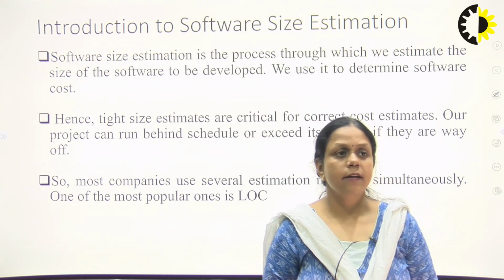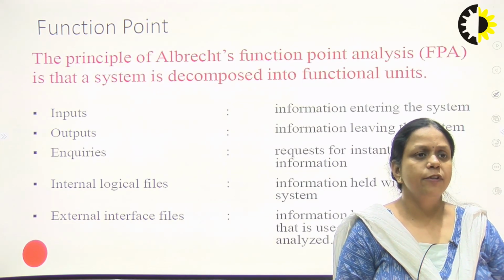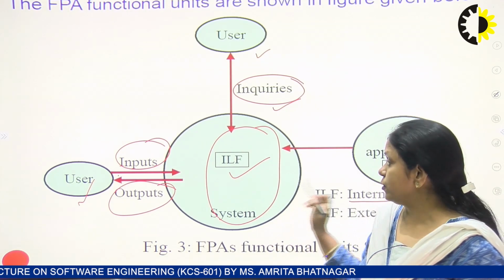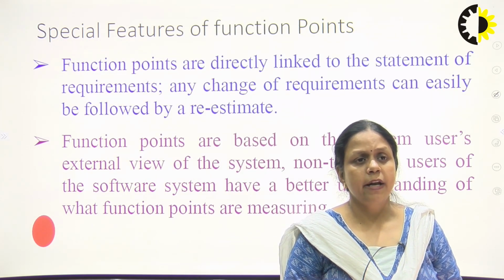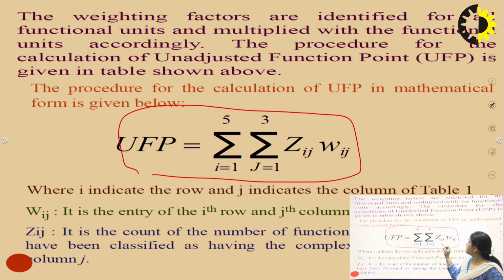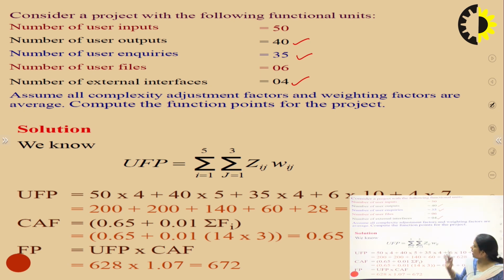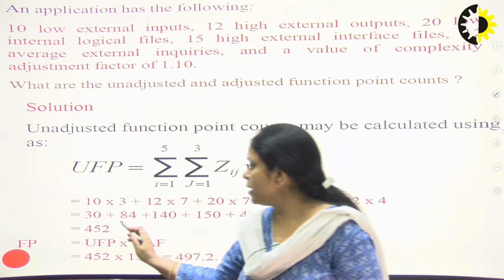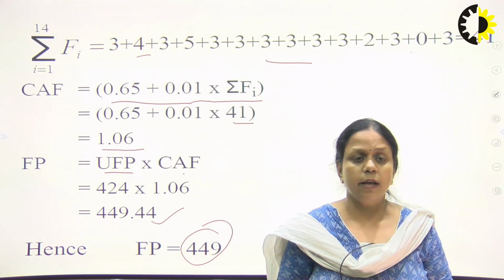SOFTWARE SIZE ESTIMATION TECHNIQUE || SOFTWARE ENGINEERING || LECTURE 03 BY MS AMRITA BHATNAGAR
Software estimating techniques are use to extimate the size of software.